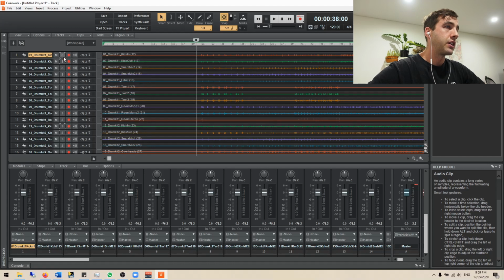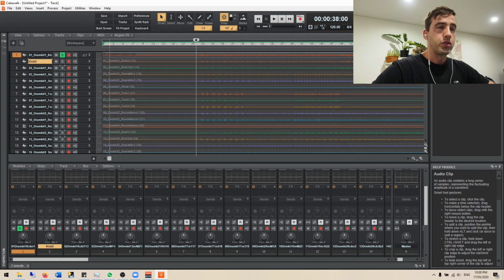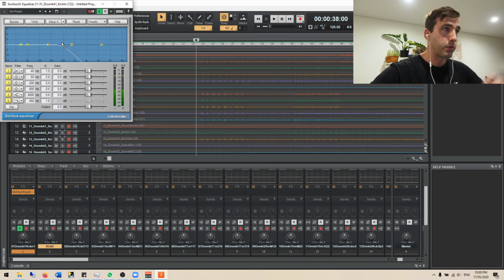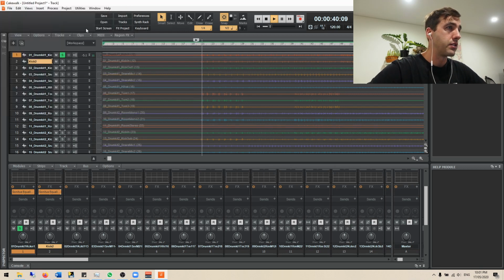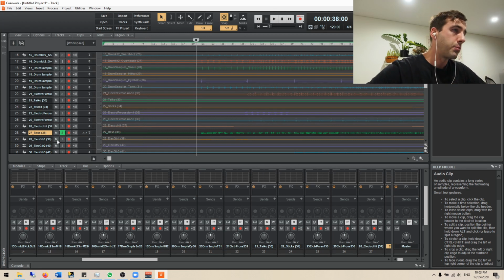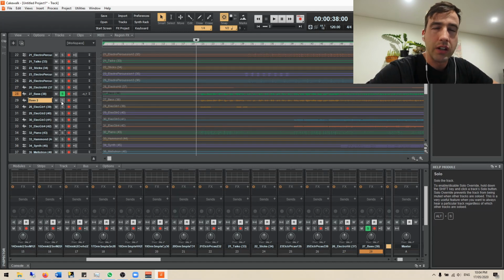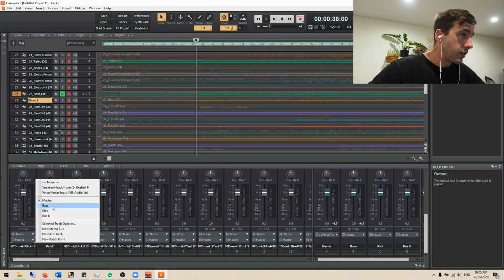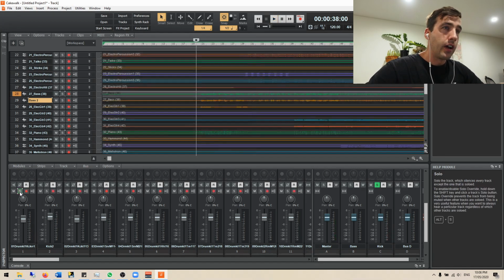Parallel Editing - (Mixing in Cakewalk by Bandlab) [Free DAW]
Stick around to the end for a little bonus!
Sometimes you need to rip a track apart - two or three times - to make it sound good. That's what this video is about! Parallel mixing = duplicating tracks and editing each new duplicate uniquely so that the result is a blend which sounds so sweet.
Think parallel compression, but without limiting yourself to just compression! Use whatever you need to create the sound you're looking for! Saturation, compression, EQ, automation, distortion, reverb, delay... use it all (tastefully, of course)!
Jump into Cakewalk by Bandlab and get working! Its a free DAW which allows the chance to grow your mixing skills, recording skills, editing skills.